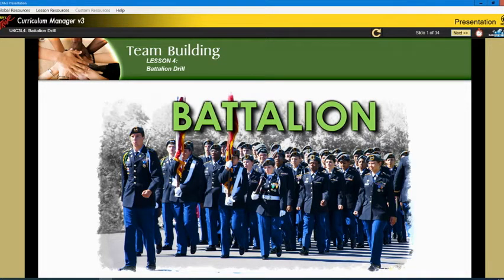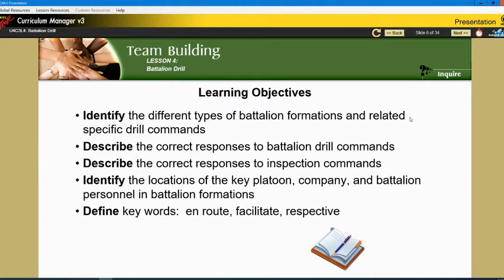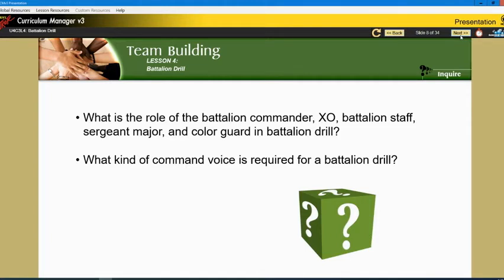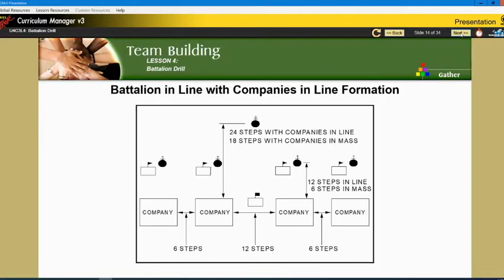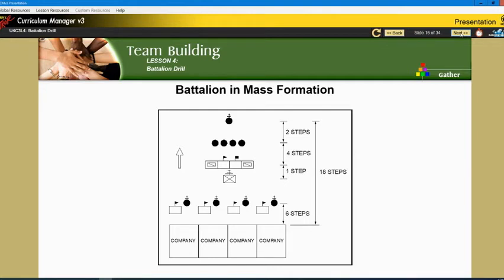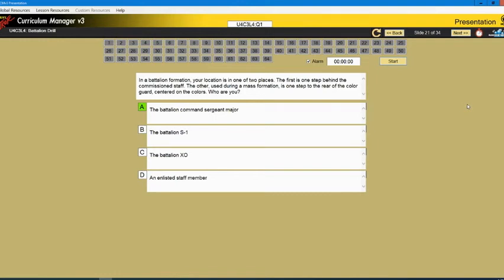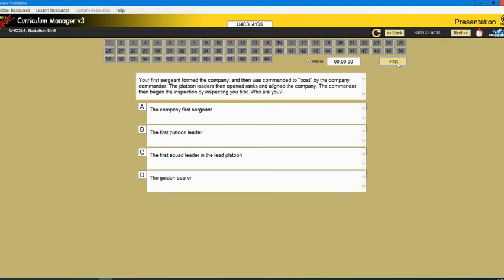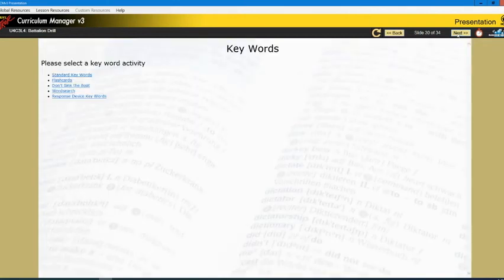LET 4 Video 9 Battalion Drill